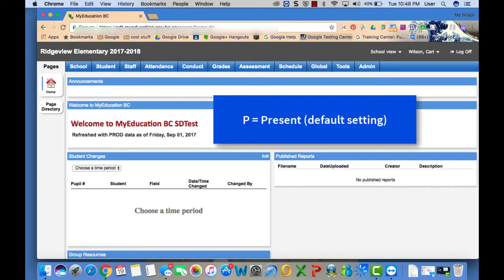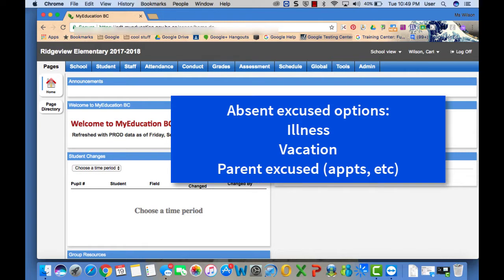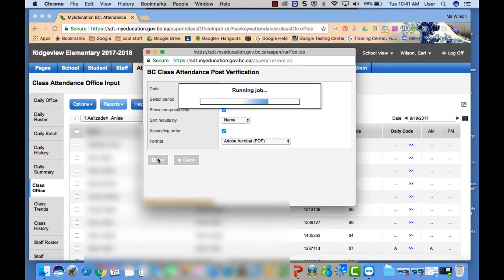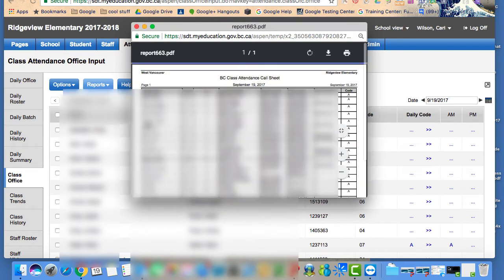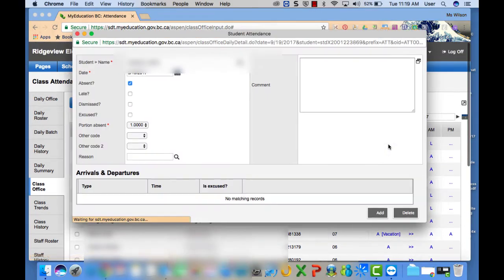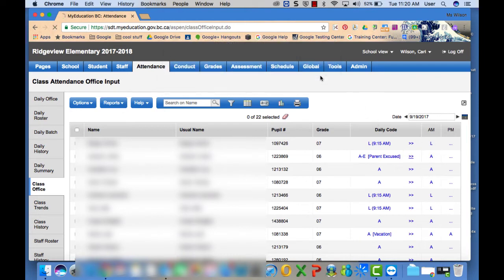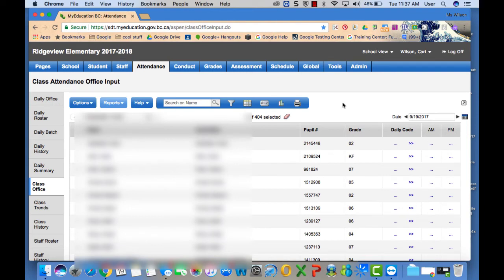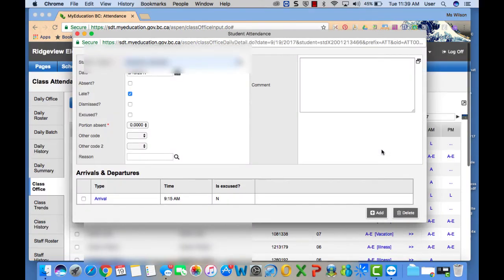Office Attendance Procedured - MyED BC